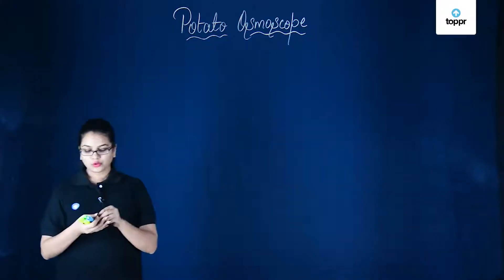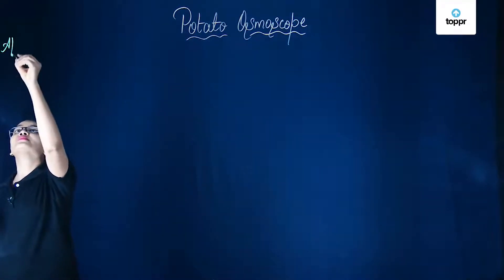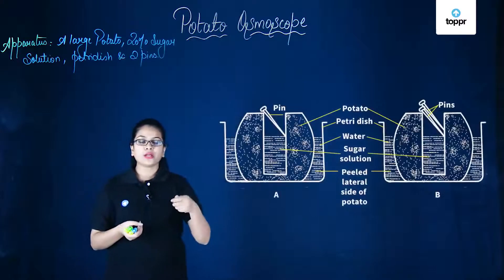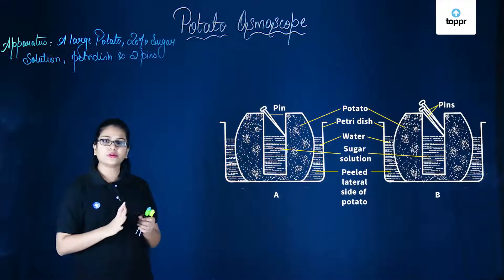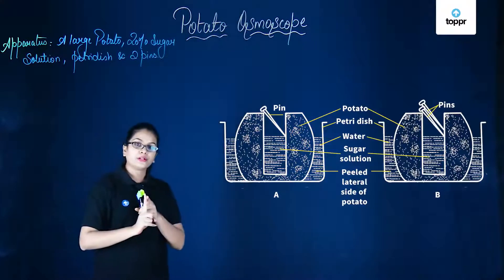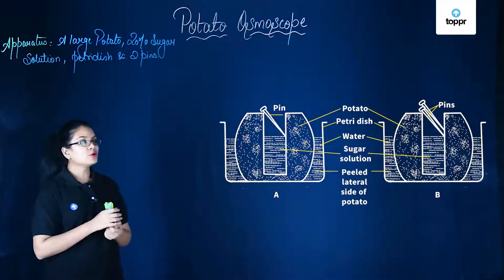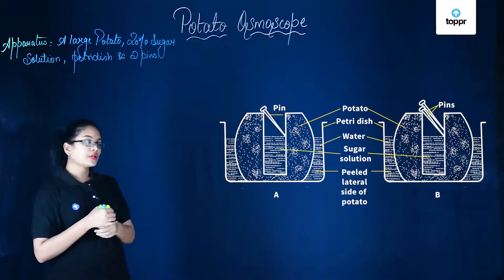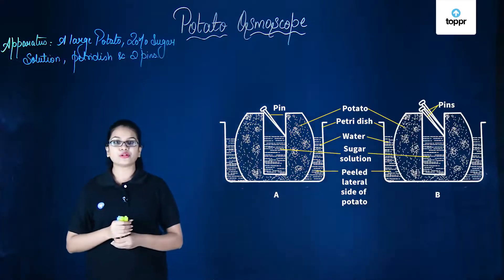Potato Osmoscope | Diffusion, Osmosis, Imbibition, and Plasmolysis | Class 6 Science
Osmosis is the living plants that can be demonstrated using potato osmoscope. It is also called as potato osmometer. In this, potato tuber is used. On the upper end of the potato, a cavity is made. A strong sugar solution is added into this cavity. Using a dot pin, the initial level is marked. The whole set up is then placed in a beaker containing colored water. After a few hours, the sugar solution rises within the potato tuber and becomes colored due to osmosis. The water molecules move from lower concentration solutions to the higher concentration solution through a semi-permeable membrane, potato cell.

* 2000+ hours of byte sized video lectures